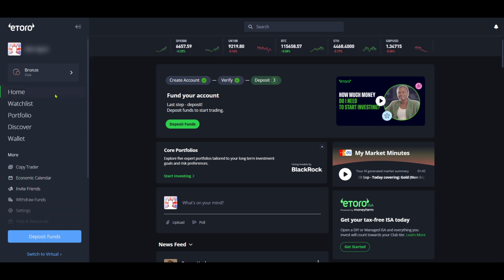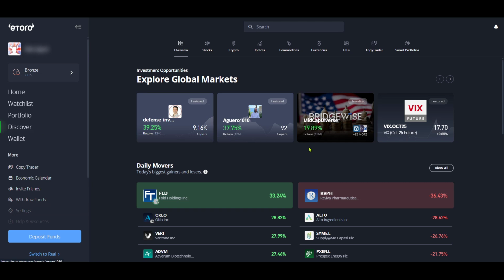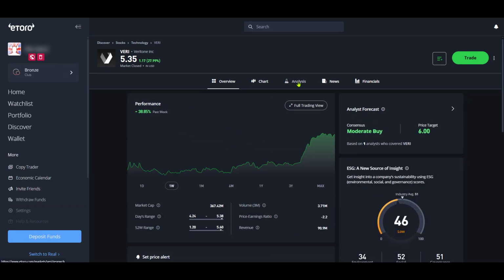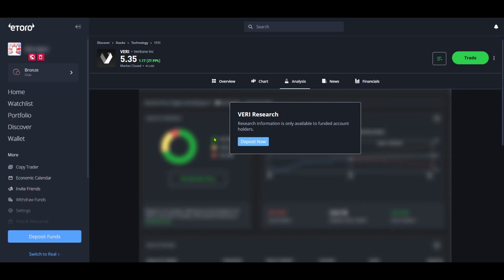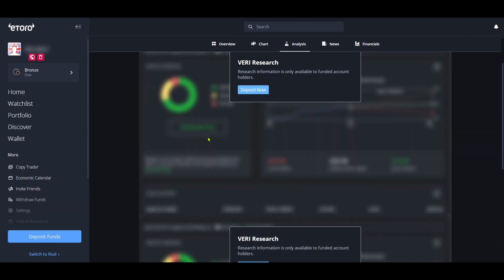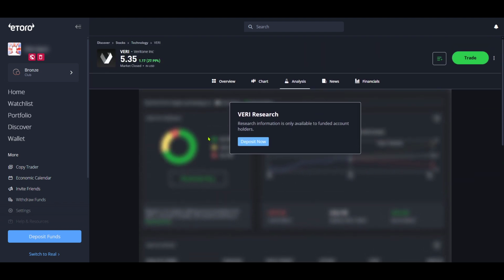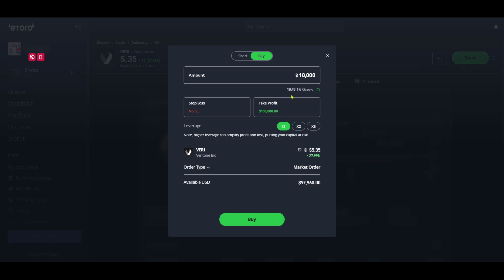How To Day Trade For Beginners On Etoro [2025 Guide]